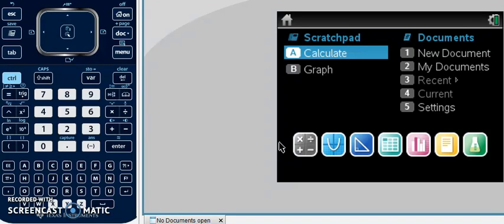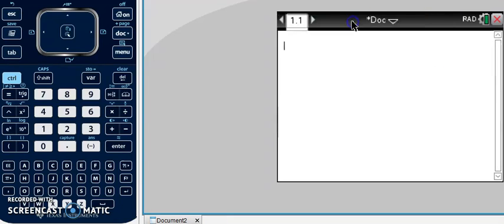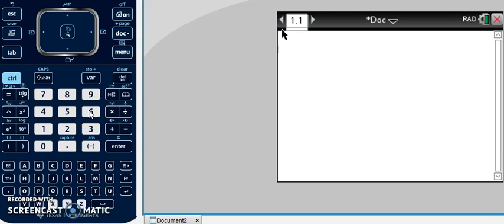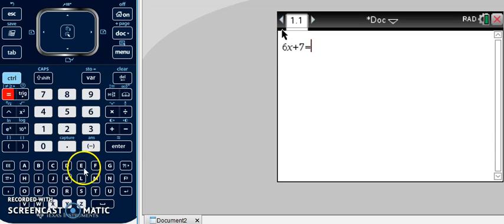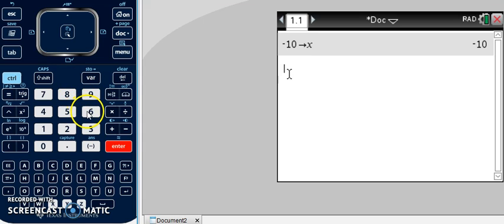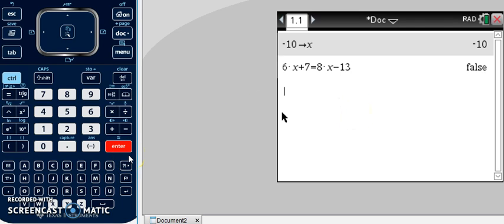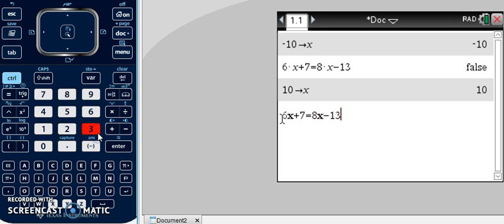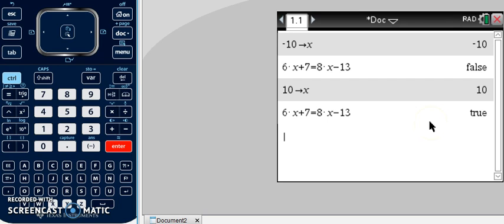Checking Equation Solutions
Using the TI-Nspire to check equation solutions.